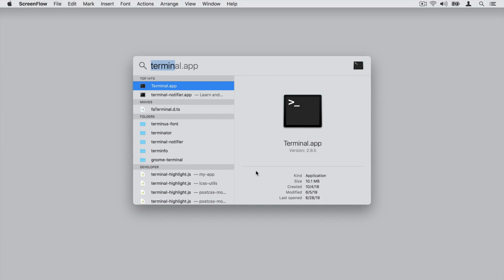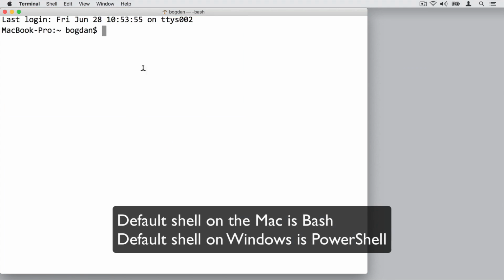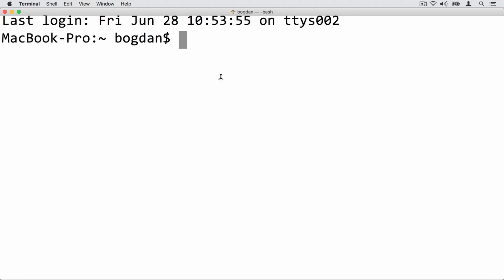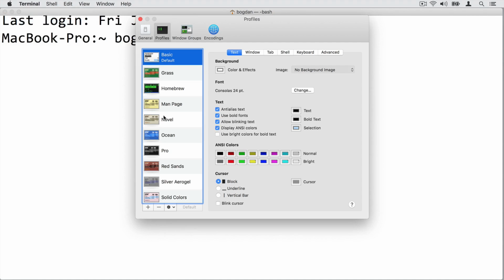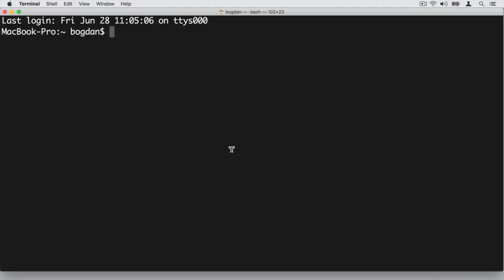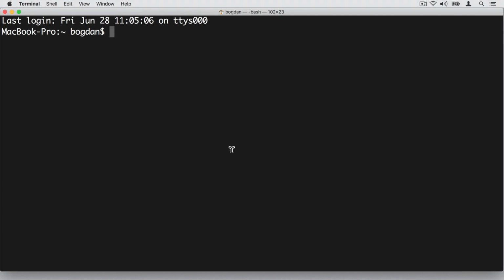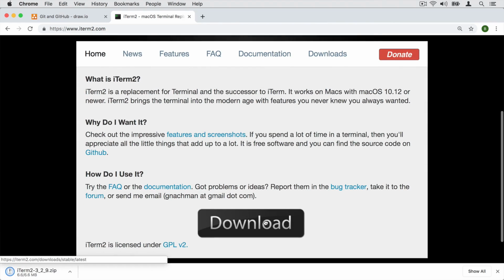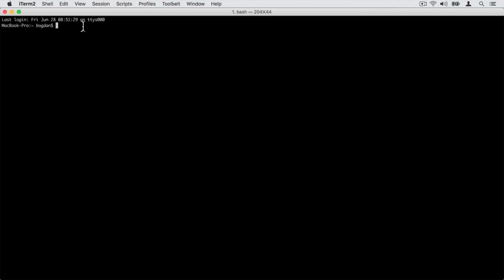05 Installing iTerm2 on the Mac